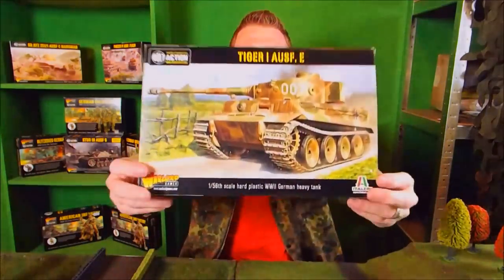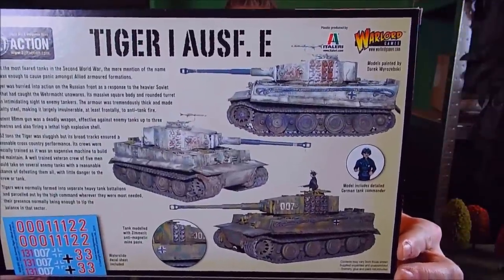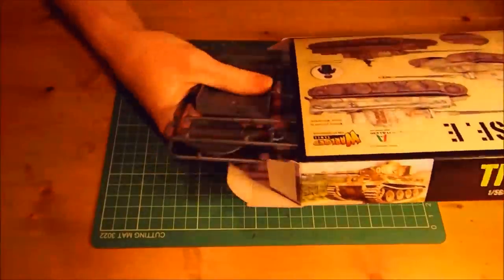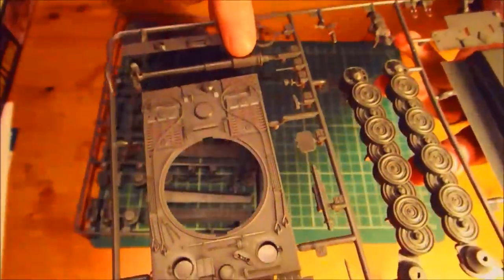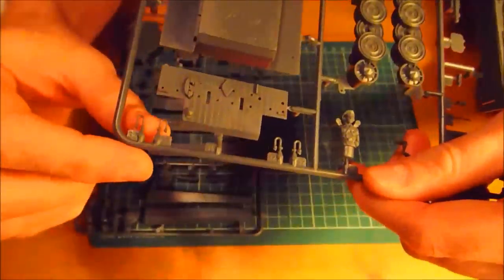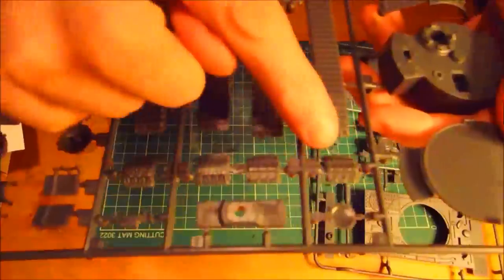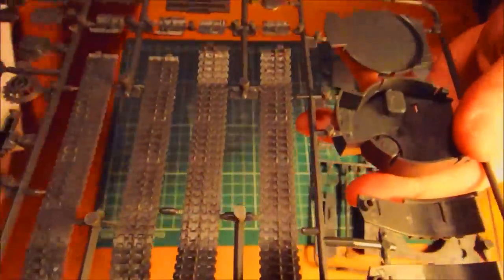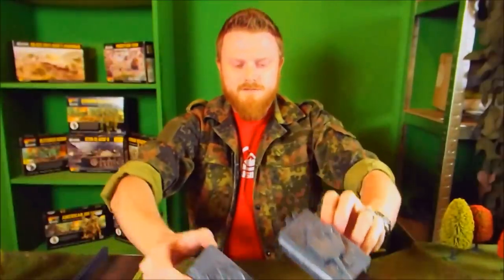Tiger 1 Ausf E Unboxing Bolt Action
In this Video I will be looking closely at the new Tiger 1 Ausf E kit from Warlord Games / Italeri. I will be unboxing it and showing you the kit assembled.

Discounts and offers :
Red Dragon Gaming